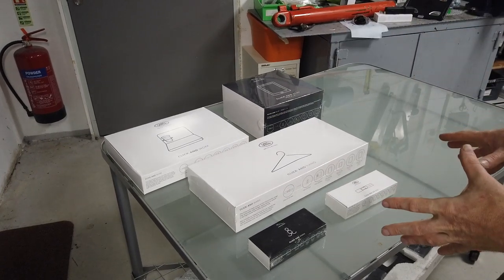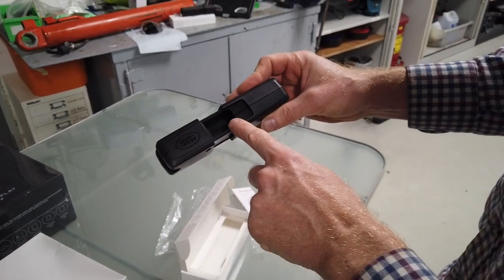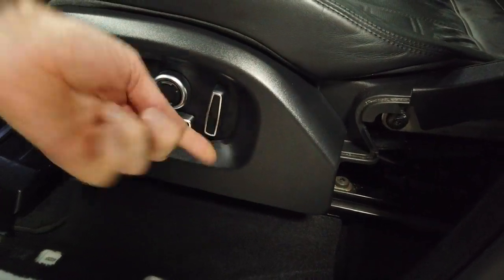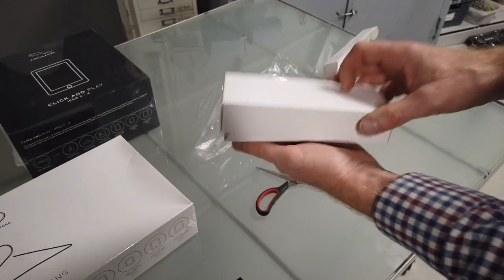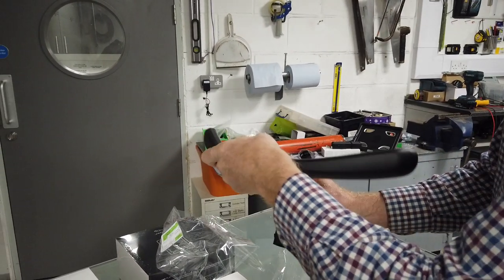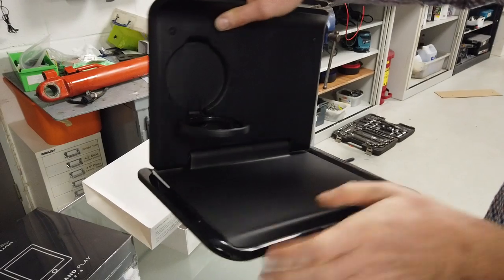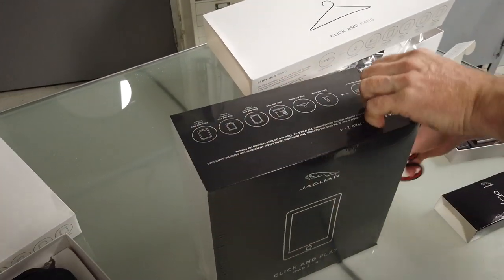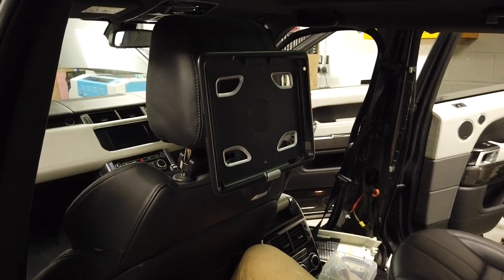Land Rover / Jaguar Click & Go Accessories Demo & Installation Tutorial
This is our 2nd attempt at this video - now with more products and a little more insight into the function of the table ! Click and Go are a range of accessories including a table / ipad holder / Hook / Coat Hanger etc that fit the rear of the front seat headrests and provide a cool mounting point for these accessories. These will fit all Land Rover models we have tried them on ! Including ... Range Rover L405, Range Rover L494, Range Rover P38, Freelander 2. Range Rover L322, Range Rover Sport L320, Land Rover Discovery 3 & 4 etc ! In addition they fit the Jaguar models like the XF etc

For all your Range Rover accessories